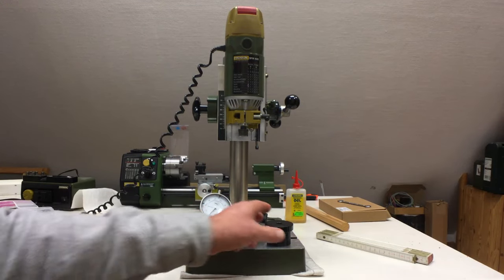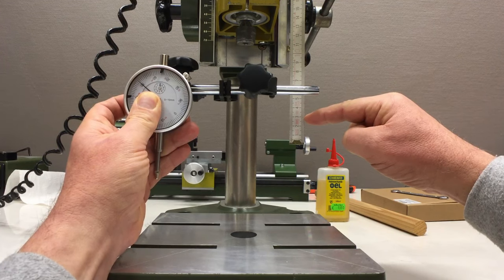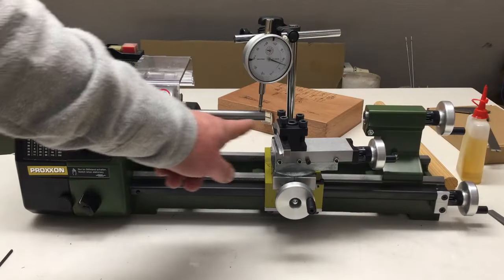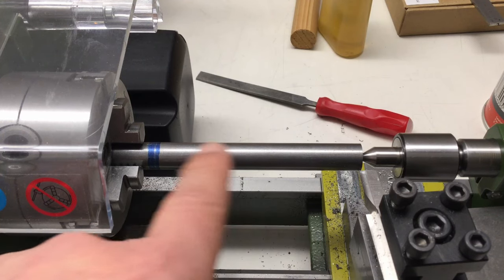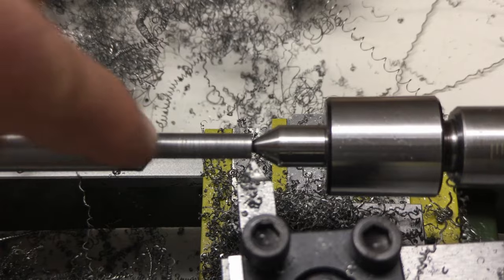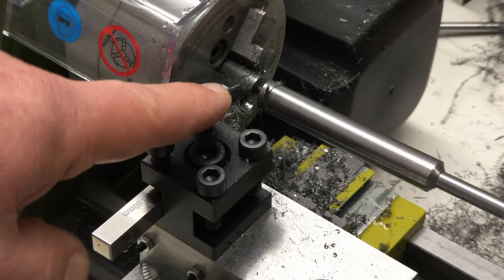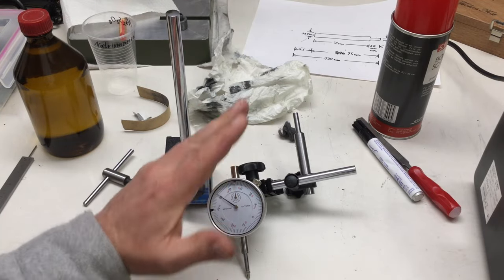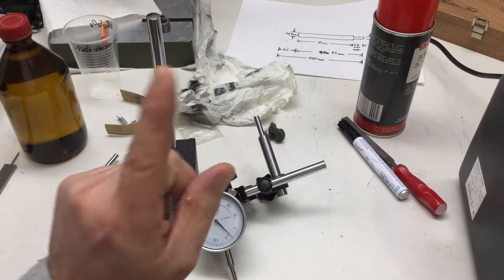Small Project: Shaft for Attaching Dial Gauge to Milling Spindle Collet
For tramming my Proxxon BFB 2000 & BFW40/E milling machine …
↓↓↓ Complete description, time index and links below ↓↓↓

For the second video (link to first video below) about trimming the Proxxon BFB 2000 + BFW 40/E milling machine I need to attach the dial gauge to the spindle. That is a shaft with different diameters on each end is required.

We start out with some 13mm mild steel round stock. That is turned down to 11.8mm on one side – so it will fit into the clamp of the dial gauge – and to 6mm on the other side – so it will fit into the 6mm collet of the spindle.

00:00 Intro –attaching the dial gauge to the spindle
00:57 Dimensions – Ø 11.8mm to Ø 6mm
03:22 Sawing (1) – off 120mm of 13mm round stock
04:16 Turning (1) – the face of the round stock
05:42 Drilling (1) – a center hole for the live center
06:04 Turning (2) – down to a diameter of 11.8mm
07:18 Turning (3) – down to a diameter of 6mm
08:42 Turning (4) – polishing with sandpaper and steel wool
10:12 Parting – off the part from the round stock
10:54 Sawing (2) – off the part from the round stock
11:31 Turning (5) – the other face of the part
11:51 Testing – if it actually works
13:52 Wrap-up – next up is tramming part two, bye